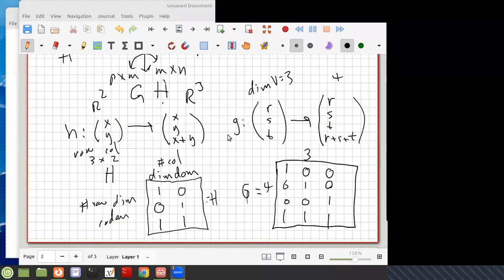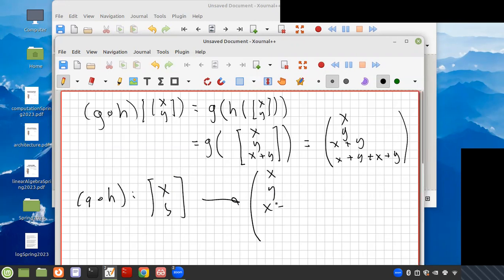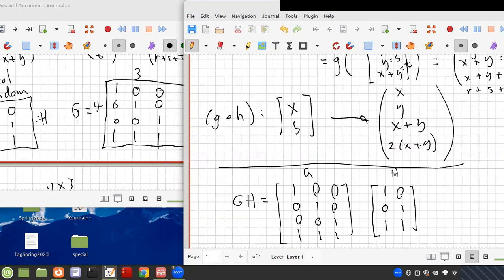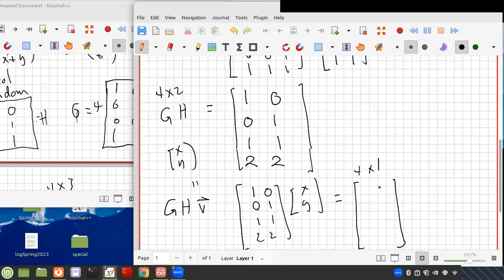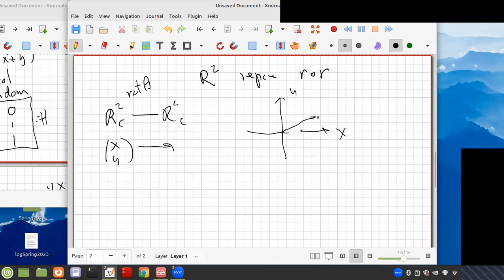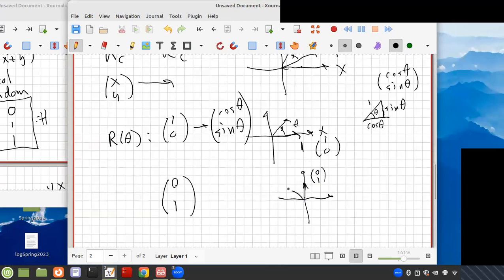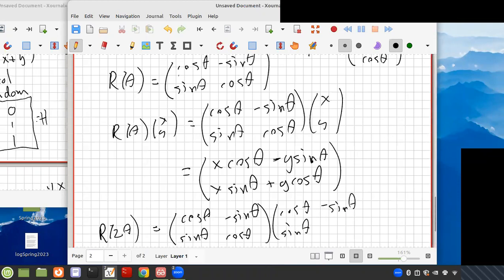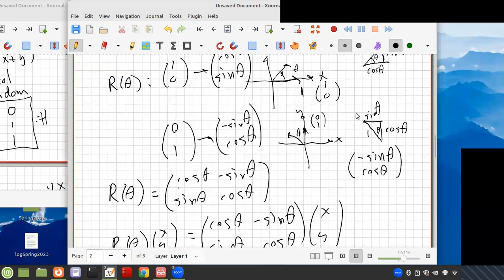PartB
Part B: April 4